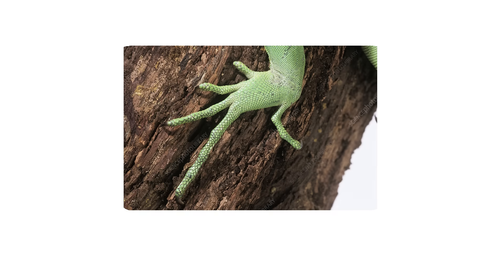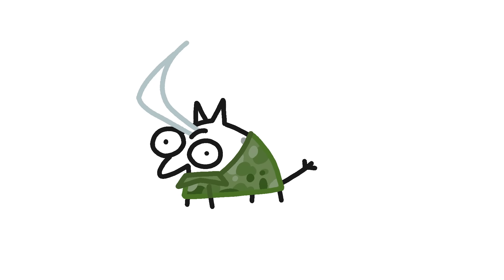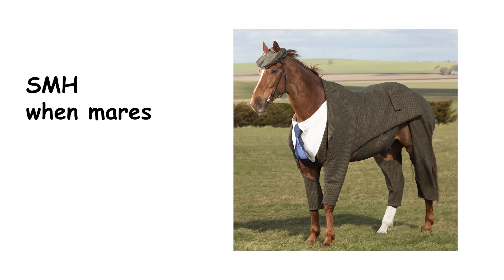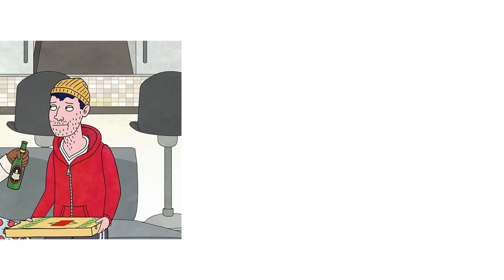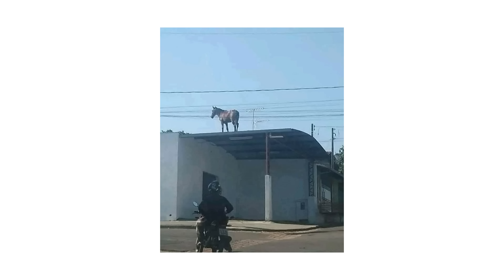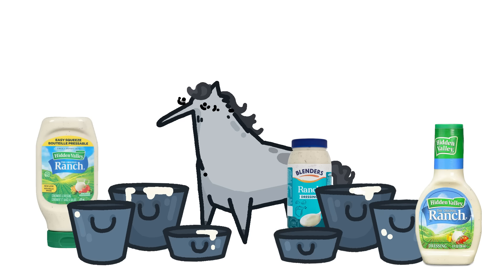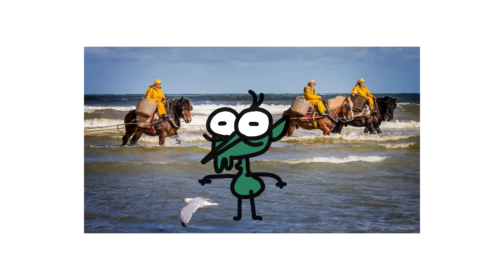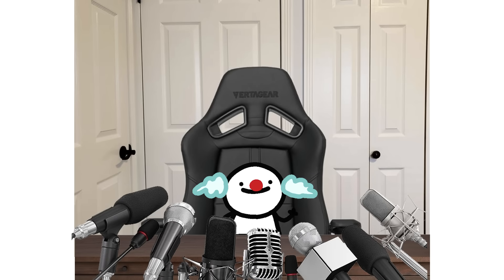we need to get rid of horses.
horse evolution and it's consequences